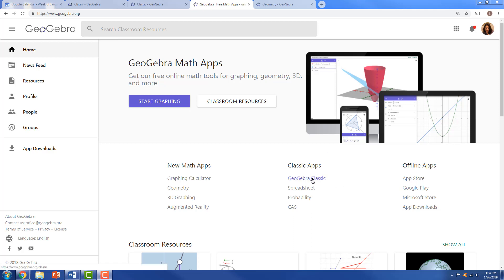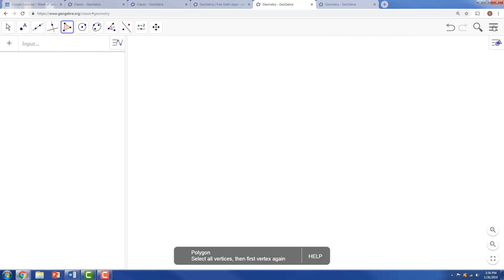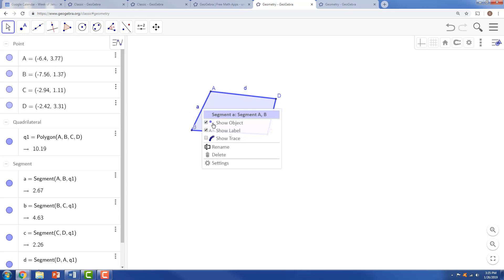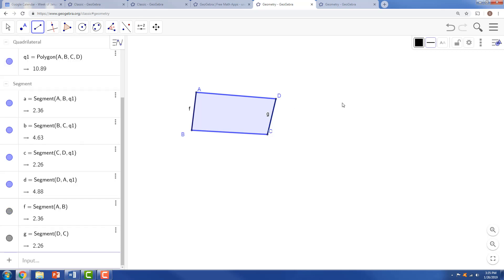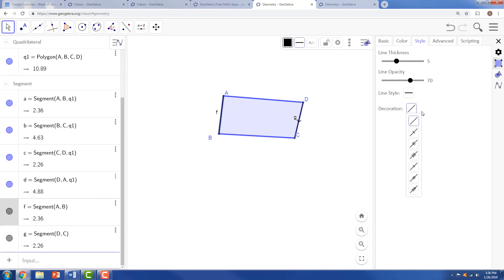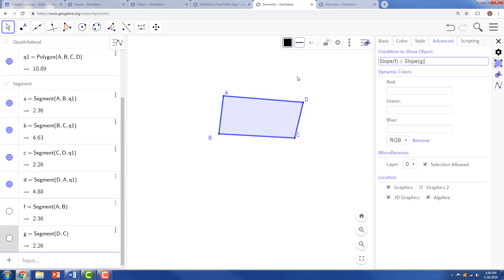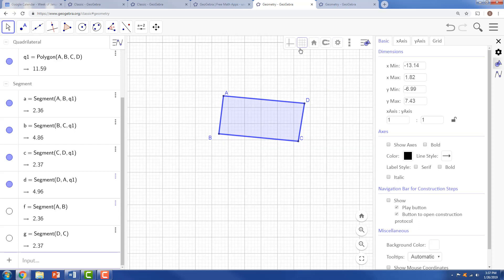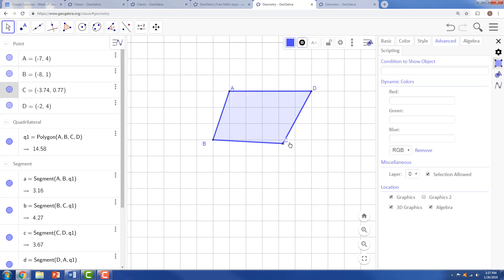Geogebra conditional formatting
This video demos how to make parallel decorations appear on segments when the slopes of the segments are equal in Geogebra. Conditions to show is featured.